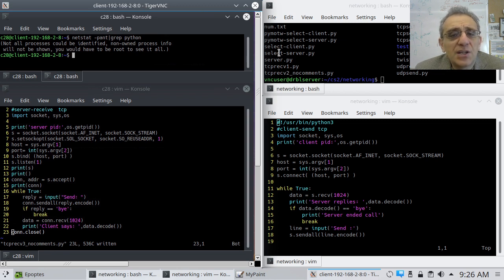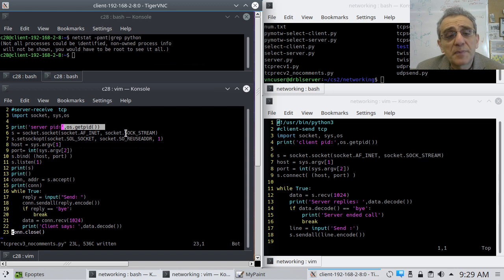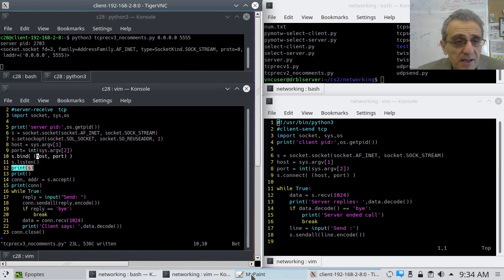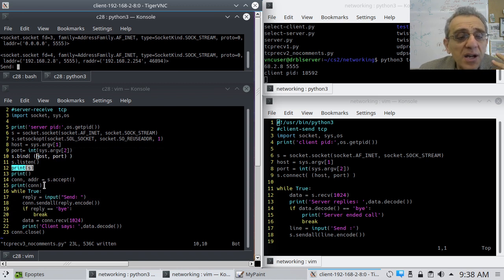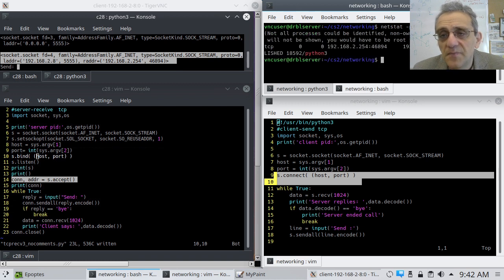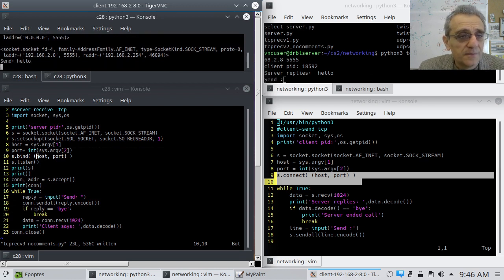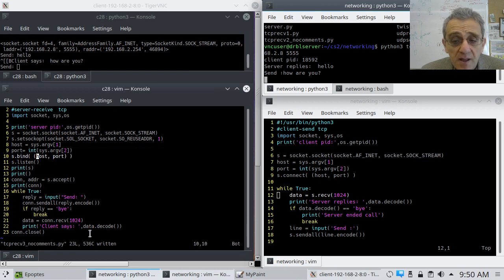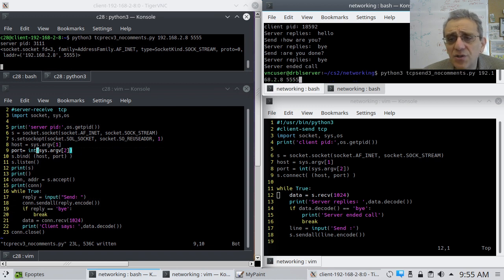CS2 Lesson 27 - TCP from different computers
pyFltk GUI course

00:00 Two computers
00:58 Netstat
01:52 New server code
03:59 Diagram
06:34 File descriptors
09:18 Demonstration
11:44 Sockets and accept
18:10 Chat demonstration